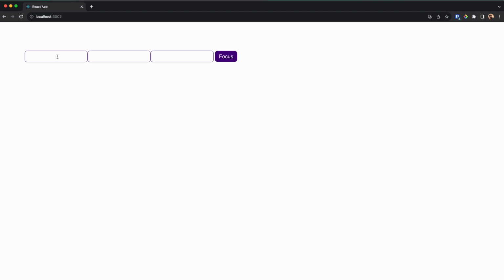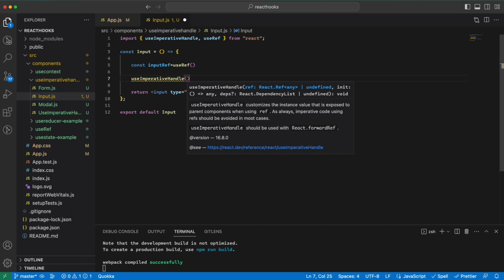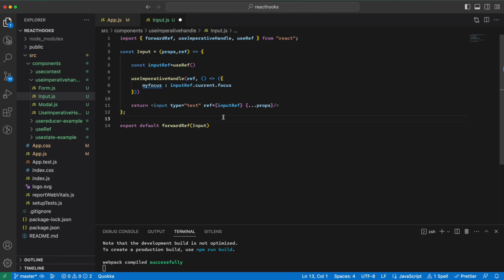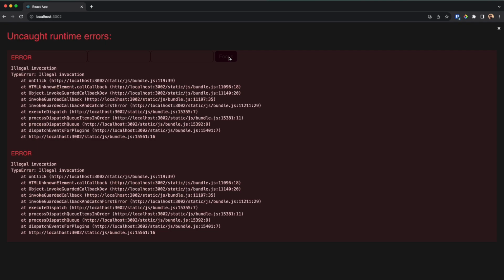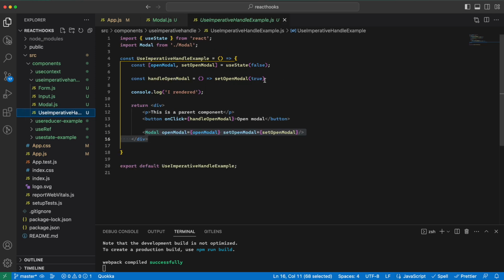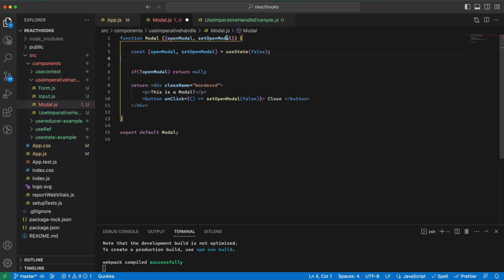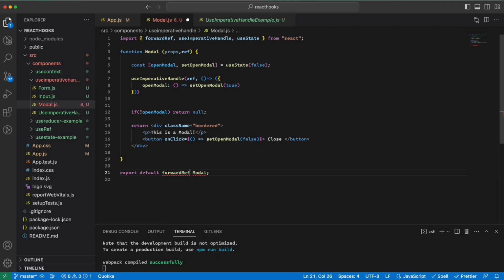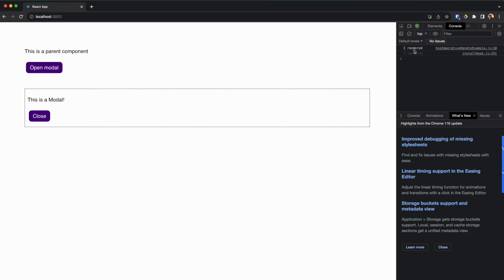React Hooks Explained - 06 useImperativeHandle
this video I cover everything you need to know about the useImperativeHandle hook providing some real world examples.